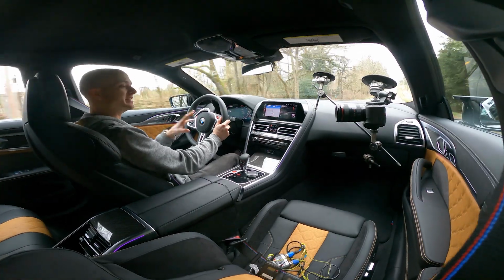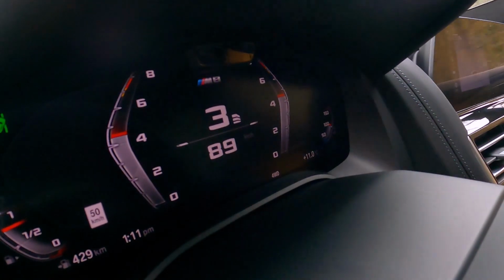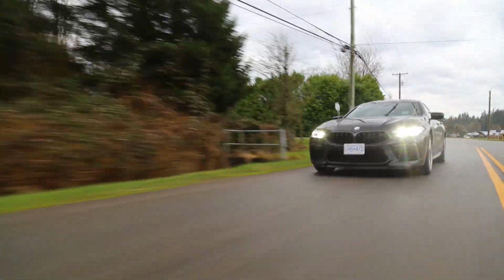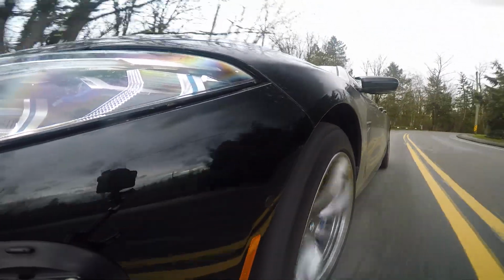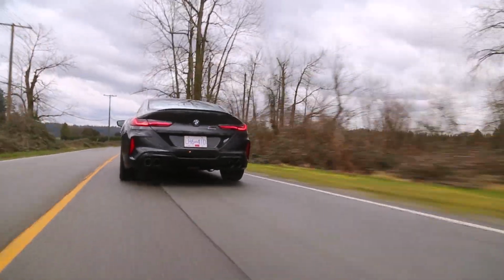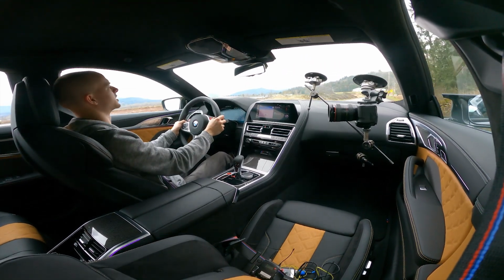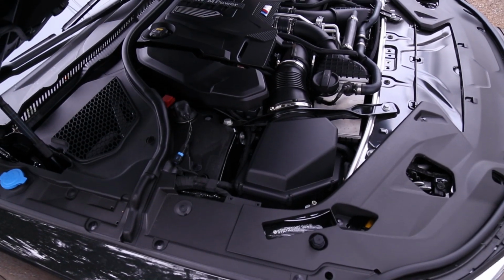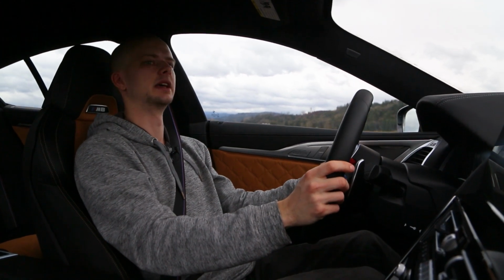The 2021 BMW M8 Competition Gran Coupe is More Than Just A Pumped Up M5!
Today we're driving the 2021 BMW M8 Competition! Under the hood sits a 4.4L Twin Turbo V8 producing 617HP and 553 lb/ft of torque that is sent to all four wheels via BMW's X-Drive AWD system! The M8 has a few party tricks up it's sleeve, including the ability to disconnect power sent to the front wheels altogether, creating one of the largest and most powerful tire slayers on the market today. Enjoy!

Previous Episode! (500HP Built Subaru STi)